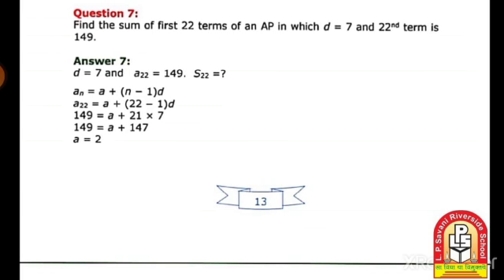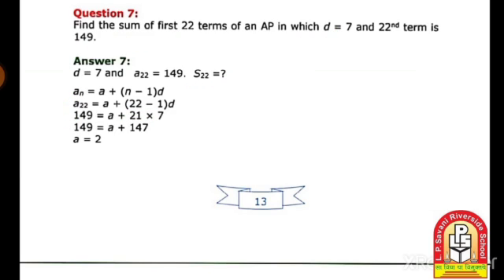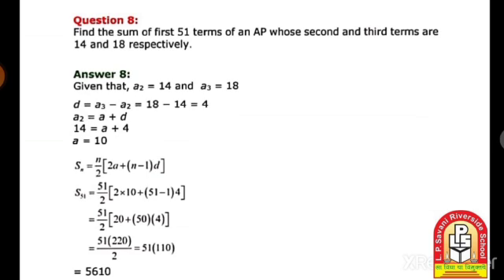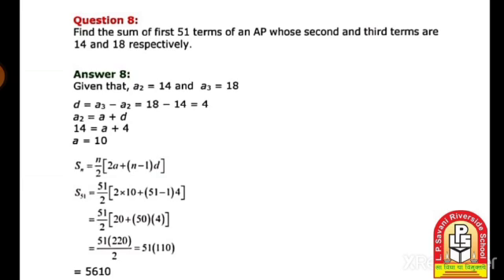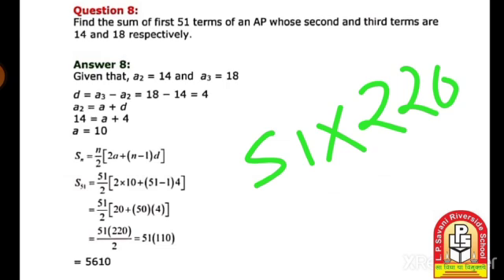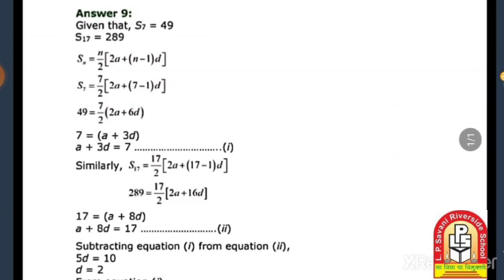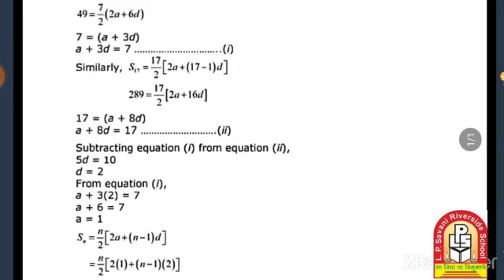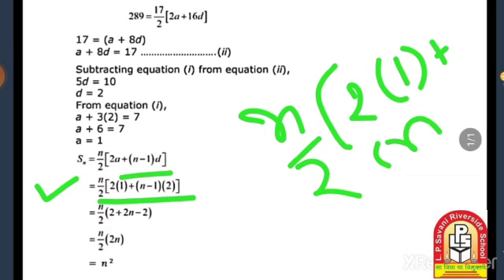LPSRS_STD : 10/ MATHS / CH - 5 Arithmetic Progression / TOPIC : Exercise - 5.3(28-07-2)